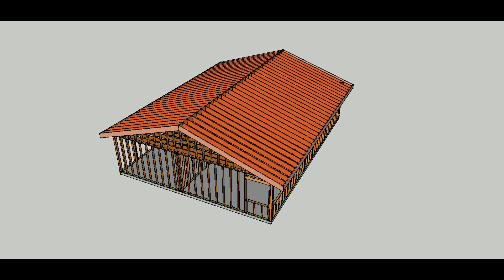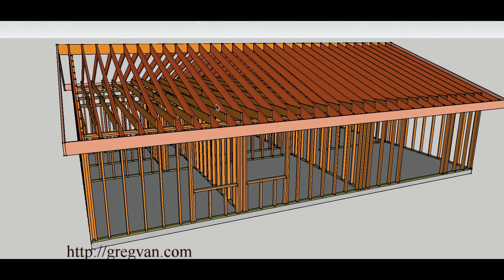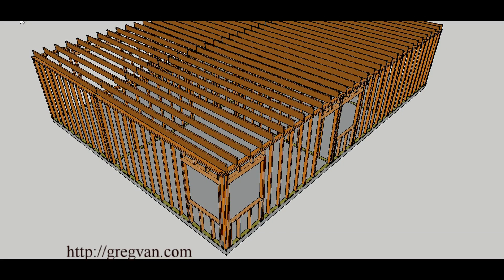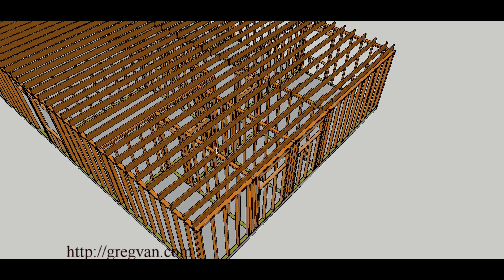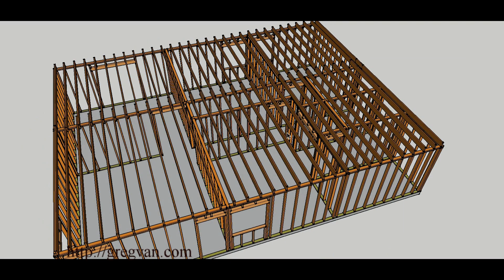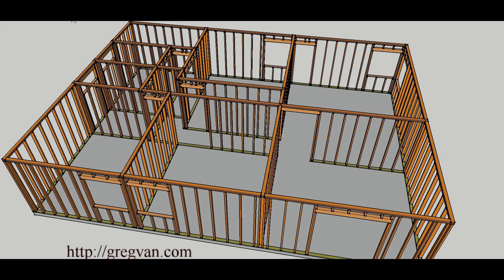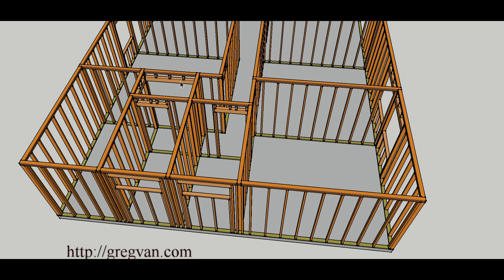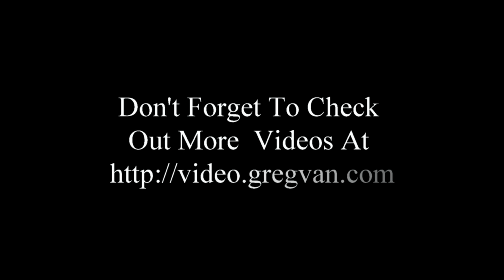Single Story Home Structural Wall Removal Ideas – Remodeling and Engineering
Click on this link for more videos on construction, building and remodeling. This video won't provide you with all the information you need, but will give you a better idea about some of the walls that can be removed in a single-story home that has a conventionally framed roof. This video would not be very helpful for engineered truss roof systems.